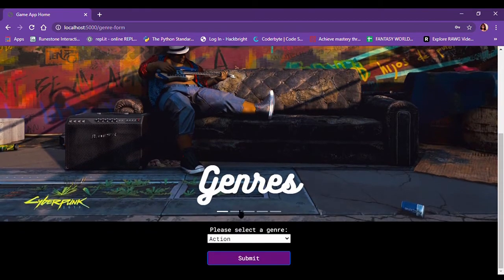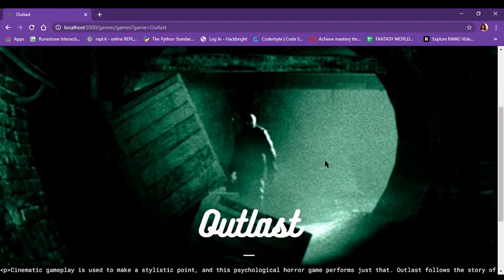Hackbright Capstone Project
GameApp is a videogame focused webapp that allows a user to search through different genres and be shown games that fall under that genre. Each genre is explained based on information from the RAWG API, alongside photos that depict the genre. A user can explore many different games, see photos of the game, and add games to a favorite section on their user profile, so they may access them later.